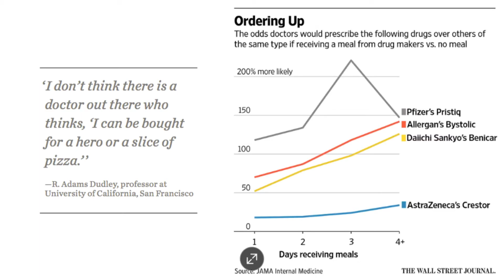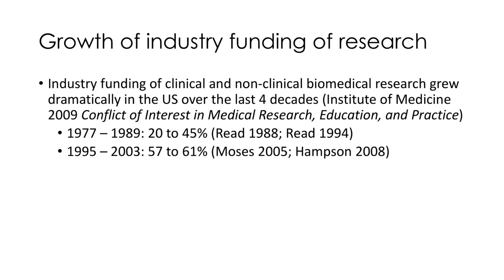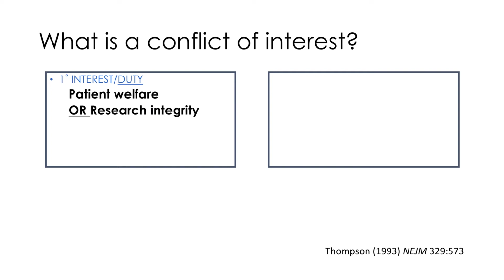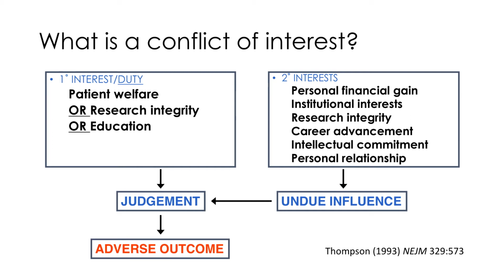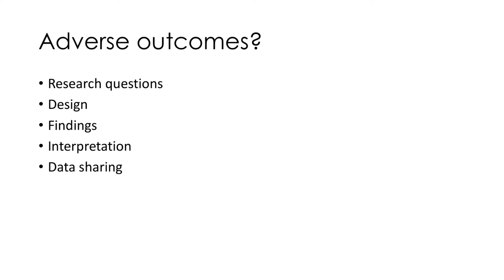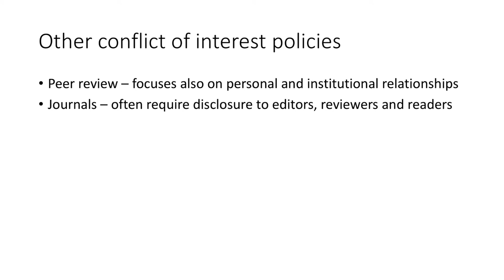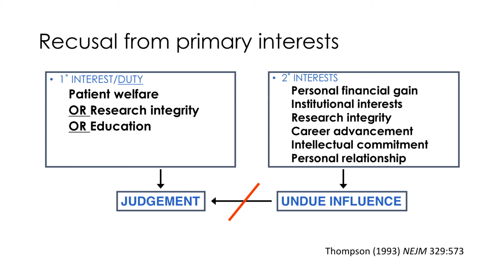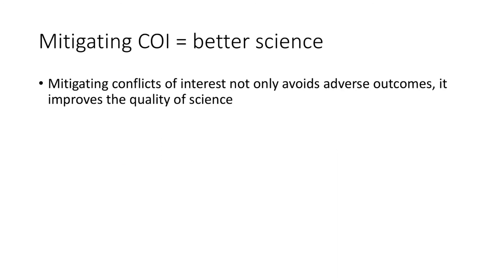Med 255 COI